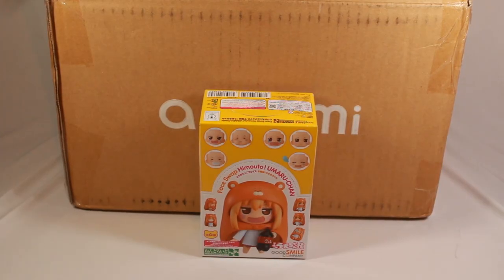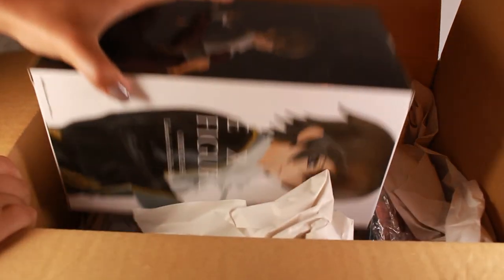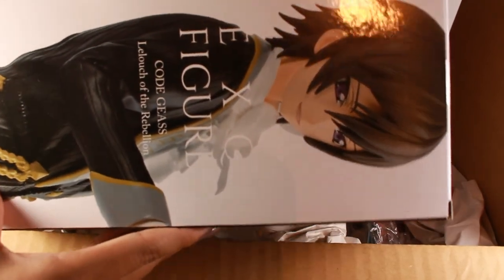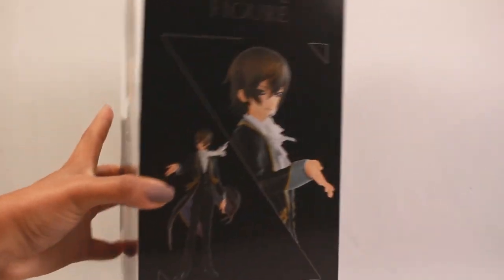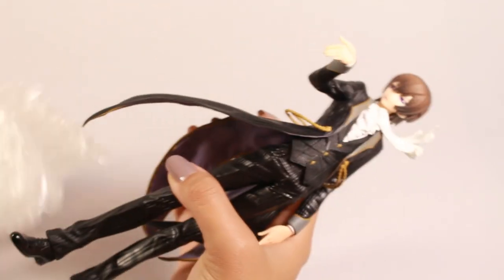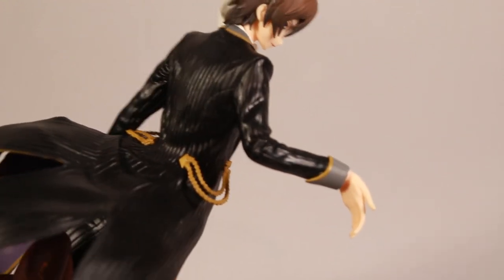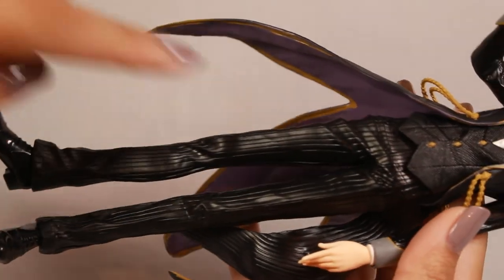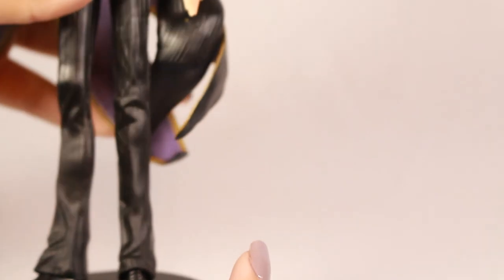Code Geass Lelouch EXQ Figure Unboxing/Review + Koupen-chan Squishies! | AmiAmi Package #5